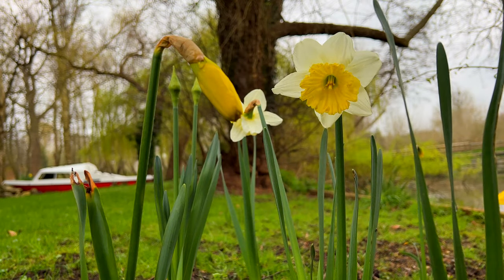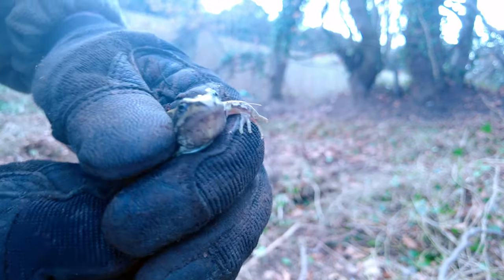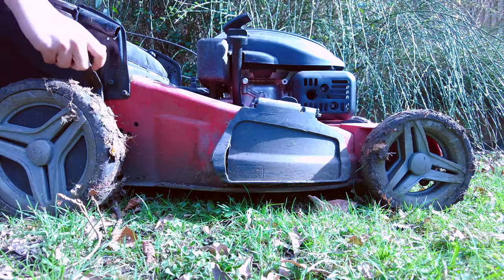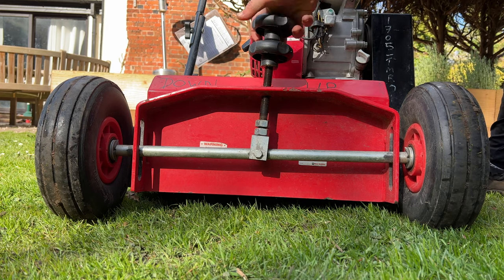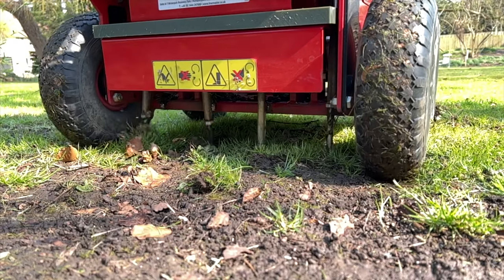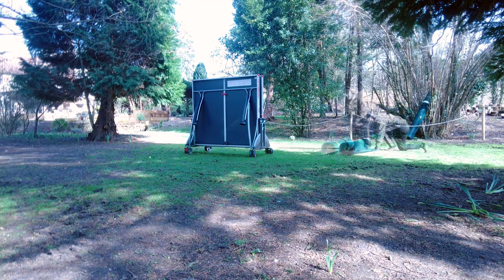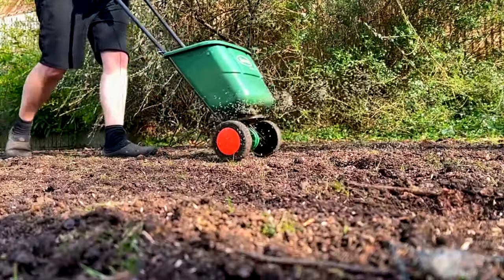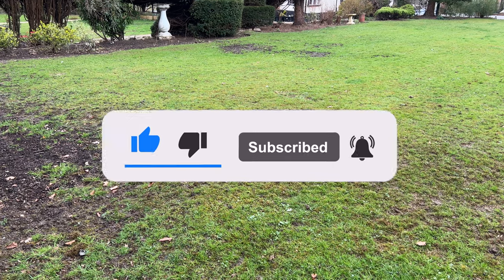OVERSEEDING The Lawns | Scarifying, Aerating + More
0:00 Intro
1:00 Clearing and Weeding
7:11 Scarification
10:04 Aeration
12:22 Installing Grass Grids
13:14 Seeding
16:51 Outro

Smith The Mister - Clocks

Dayspring – Firefl!es

WILLOW - Sappheiros

Ehrling - Palm Trees